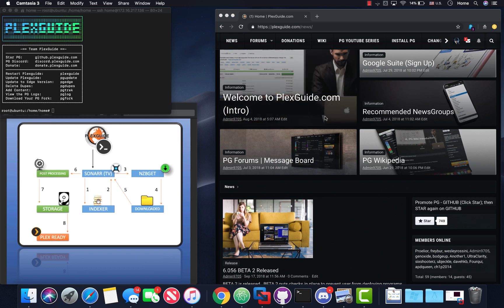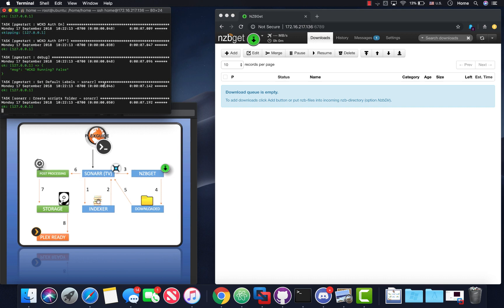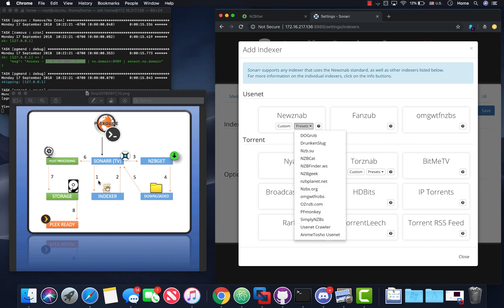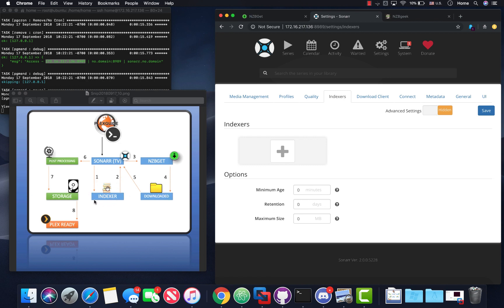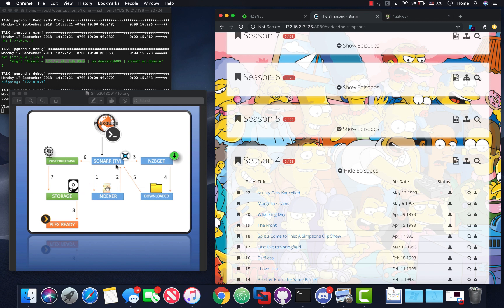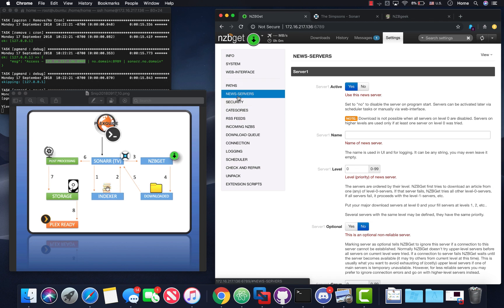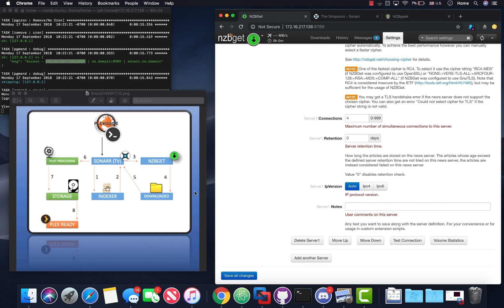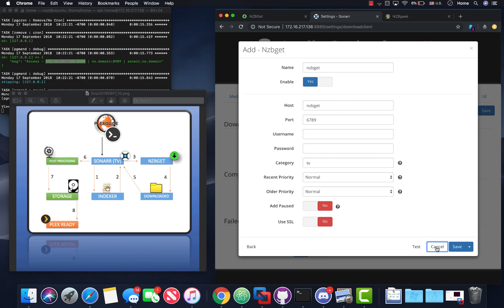PlexGuide - v2 Understanding NewsGroups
Video:  Understanding NewsGroups v2!